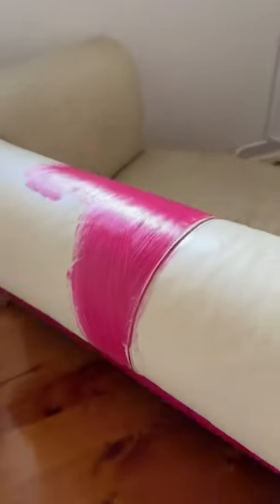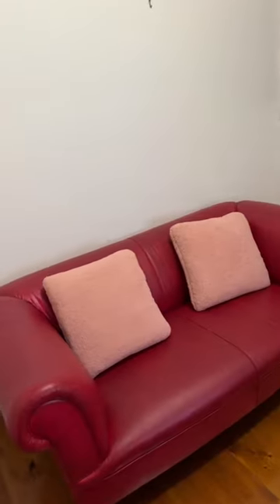Paint my leather couch with me 🩷